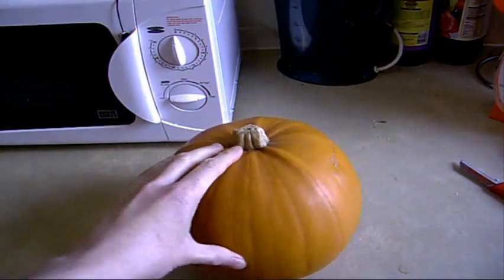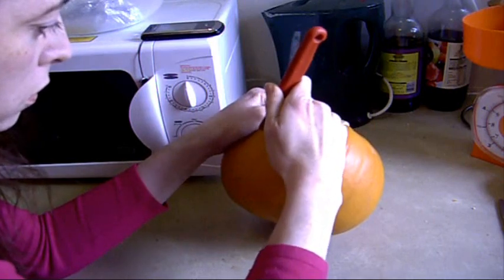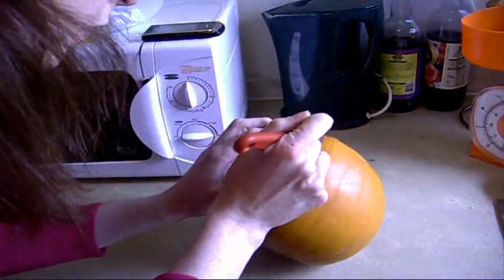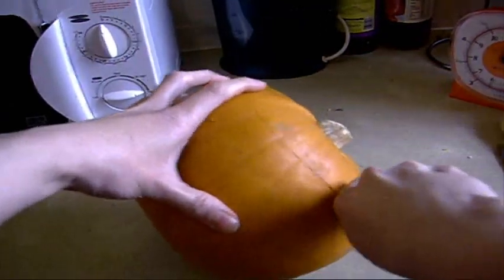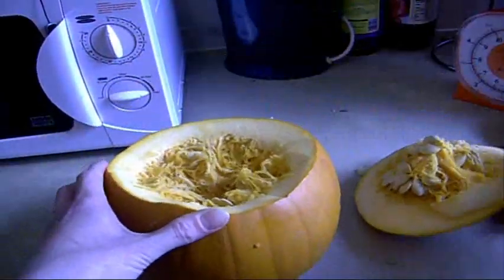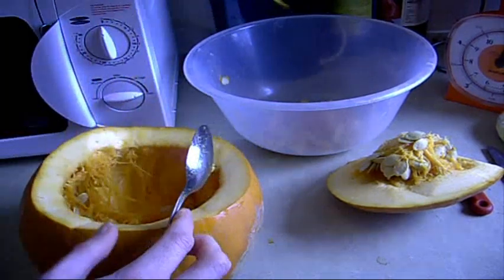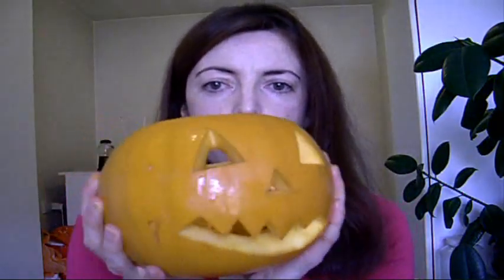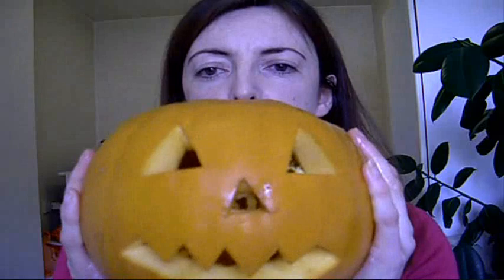How to Make a Jack O' Lantern (BASICS) - Pumpkinhead!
I made a very basic pumpkin Jack o' lantern for Halloween. Start to finish - happy Halloween!